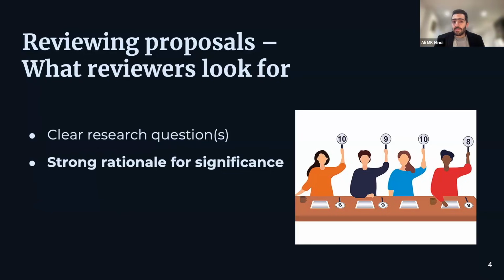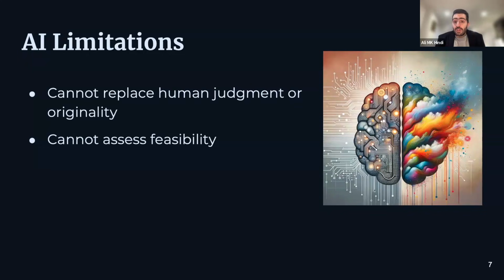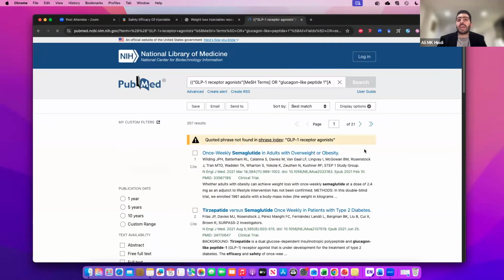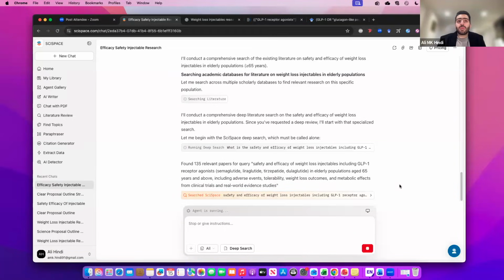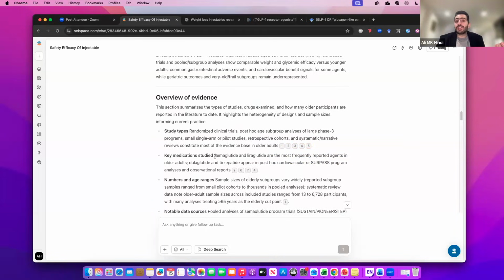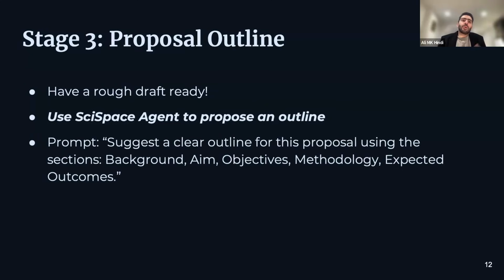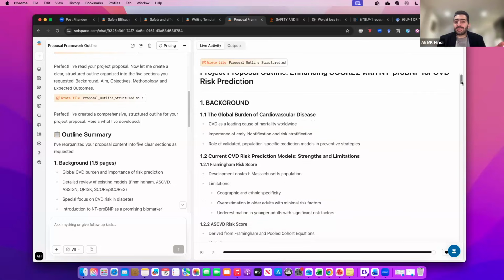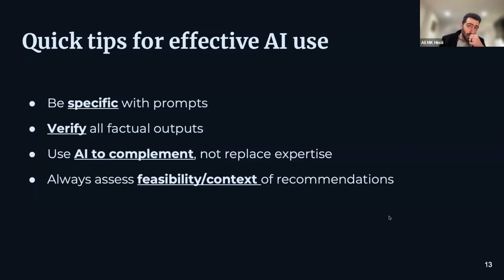How to Write Research Proposals Faster Using AI | Step-by-Step Guide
Writing a strong research proposal is one of the most important—and most difficult—skills researchers need at every stage.

In this session, you’ll learn how to use SciSpace to shape, strengthen, and refine a proposal faster—while keeping human judgment, originality, and academic integrity at the center.

Timestamps
0:00 — Agenda
1:02 — What Reviewers Actually Look For
3:53 — Common Proposal Pitfalls
4:52 — Where AI Helps (and why)
6:16 — Where AI Falls Short (limitations to watch)
8:20 — SciSpace in Action (workflow overview)

8:39 — Stage 1: Generating a Strong Research Question with AI
10:32 — ChatGPT vs SciSpace (key differences)
12:03 — Tracking Sources Properly in SciSpace
14:25 — Wrap-up: Stage 1

15:28 — Stage 2: Literature Review
16:04 — Demo: Literature Review in SciSpace
26:38 — Wrap-up: Stage 2

27:24 — Stage 3: Proposal Outline + Draft
28:22 — Demo: Proposal Writing in SciSpace
36:38 — Wrap-up: Stage 3

37:44 — Practical Tips for Using AI Effectively

About SciSpace
SciSpace is an AI-powered research platform trusted by 3.5M+ researchers globally, including scholars from Harvard, Cambridge, and Johns Hopkins. It supports your end-to-end workflow: discovery, literature review, AI chat with papers (with citations), citation generation, note-taking, PDF-to-video/audio conversion, and writing.